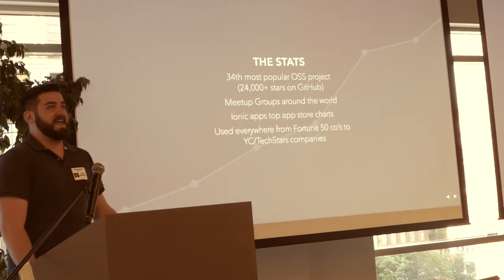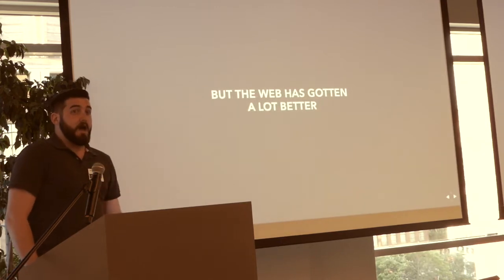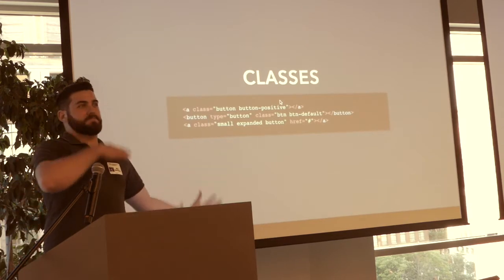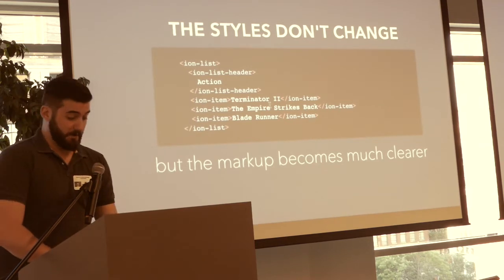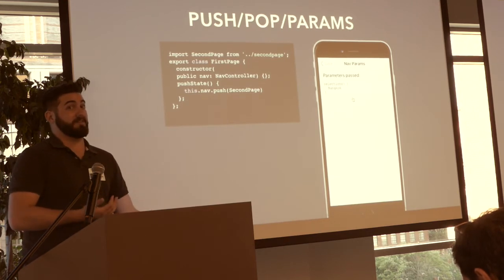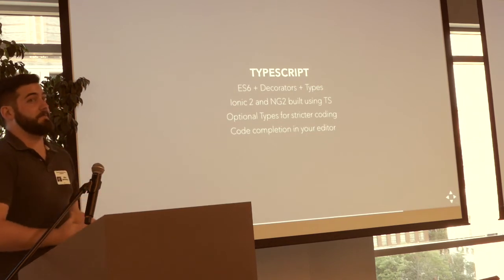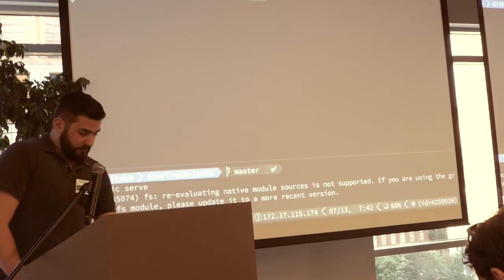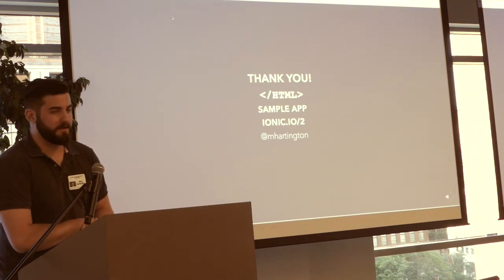Mobile Apps With the Web: Using IONIC and ANGULAR (Mike Hartington)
Angular 1 and ionic were a perfect matching when needing to build a mobile app. But with angular 2, ionic has gone back to the drawing boards to improve on what they've already created. We'll look at the basic concepts of an angular 2/ionic 2 app and see where both frameworks have improved on the previous versions.